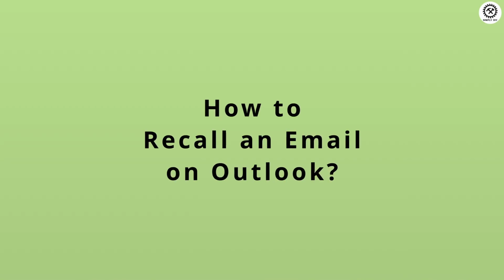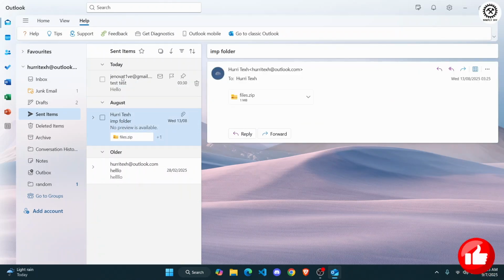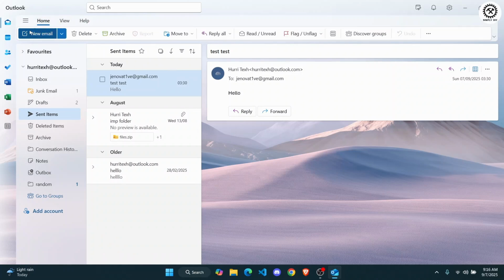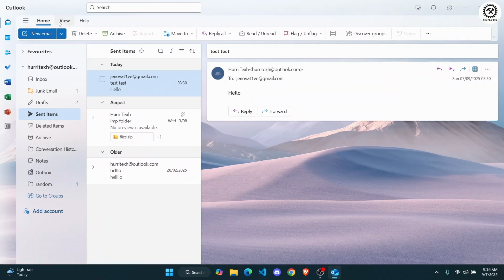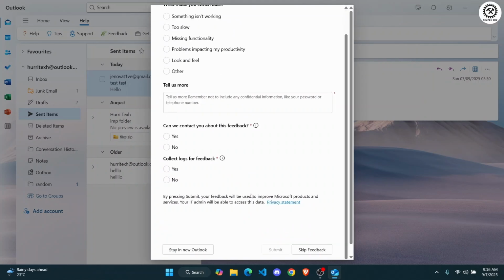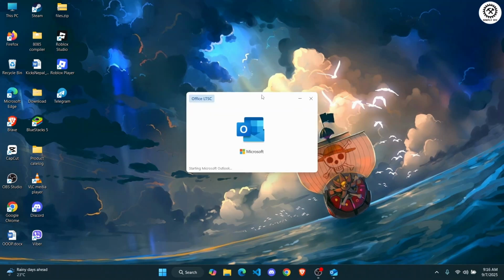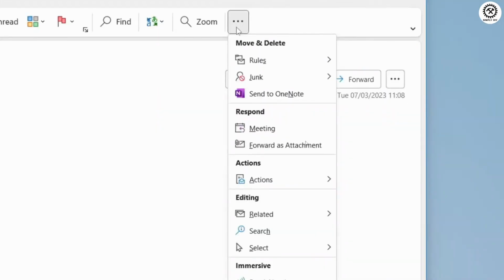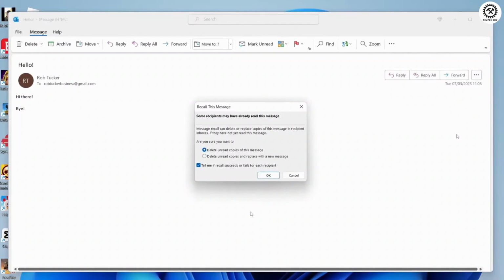How to Recall an Email on Outlook?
Accidentally sent an email too soon and want to take it back? This video will guide you through the steps on how to recall an email in Outlook quickly and easily. Whether you're asking, "Can I unsend an email in Outlook?" or need help using the recall feature, this tutorial has you covered. Learn how to retract or replace a message in Outlook and avoid mistakes in your emails. Watch now to see how you can recall an email on Outlook today!

Timestamps:
00:00 How to Recall an Email on Outlook
00:06 Can I Unsend an Email in Outlook?